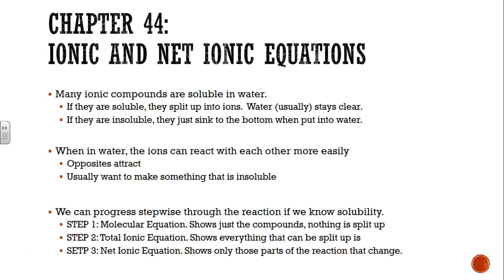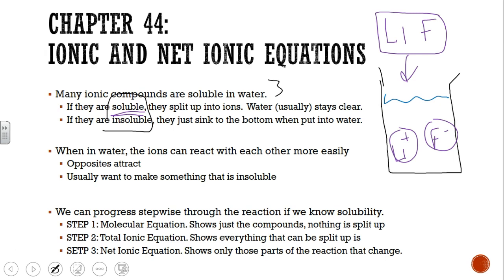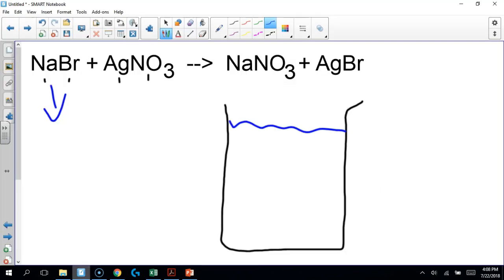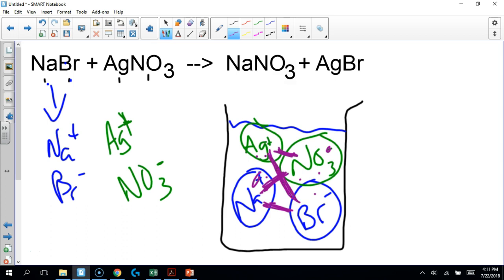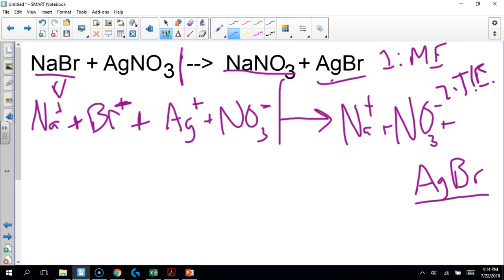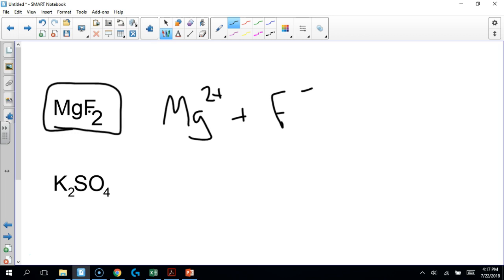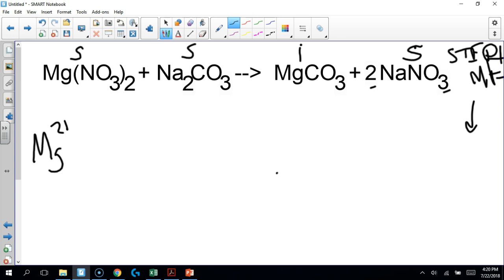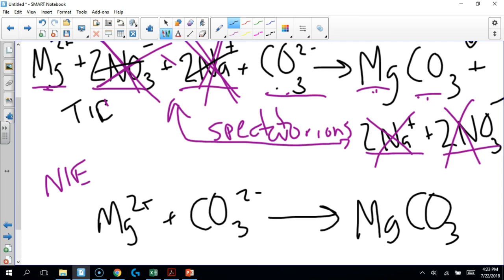CHE 107: Chapter 44